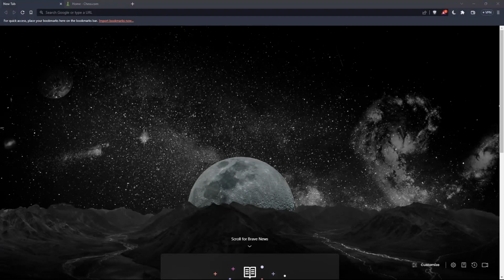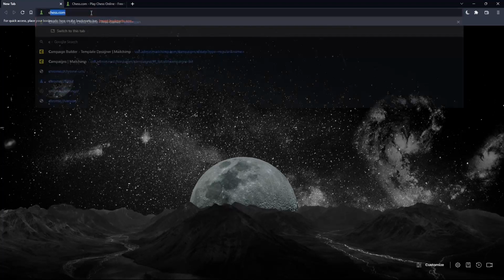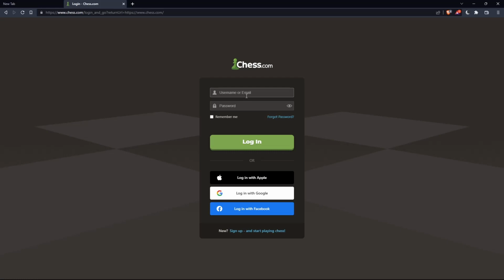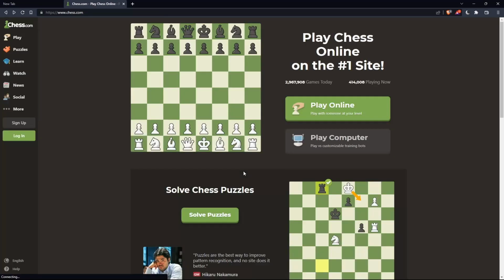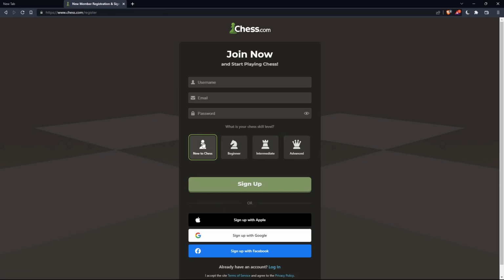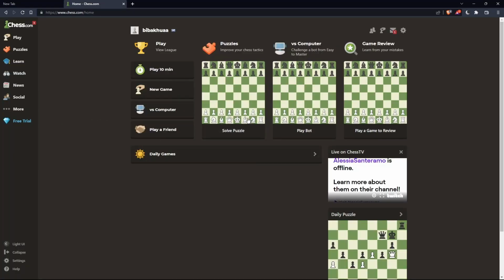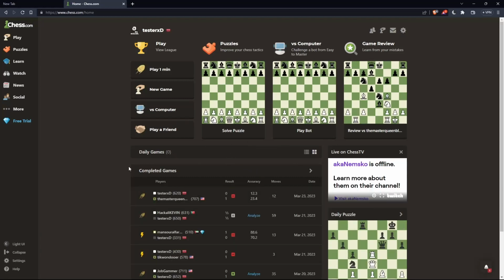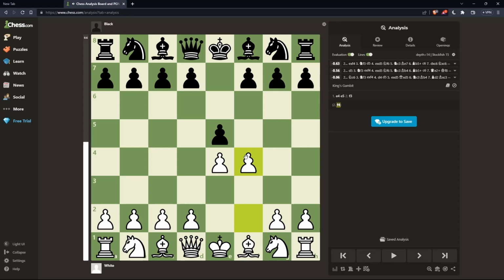Chess Opening Tutorial: King's Gambit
Today we talk about how to play the king's gambit,king's gambit defense,what is the chess opening king's gambit,chess opening king's gambit